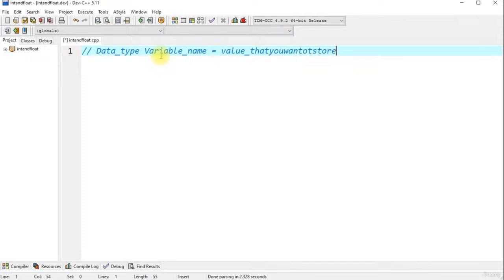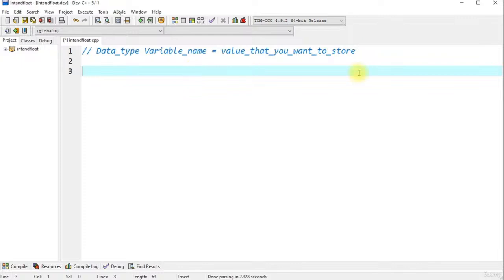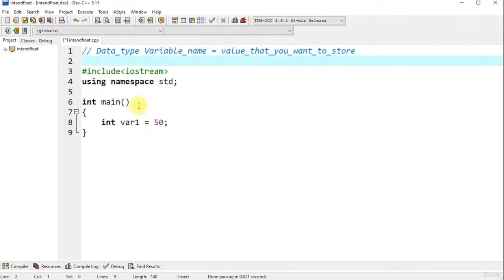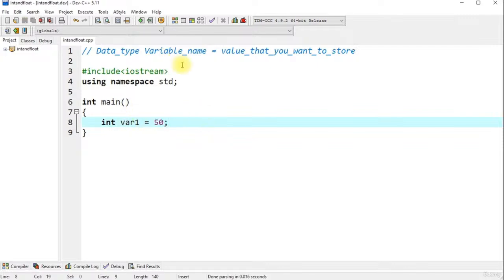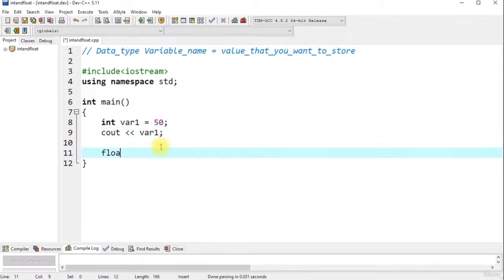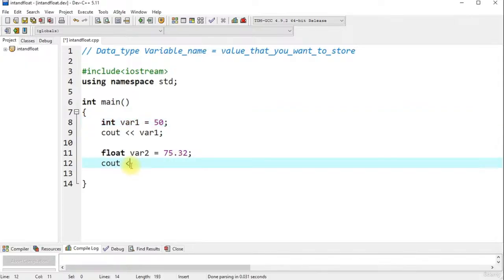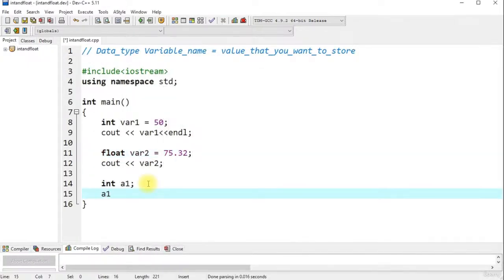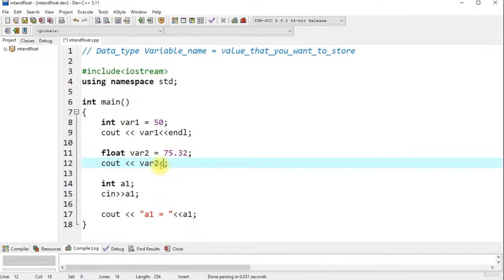sajid akber Live Stream